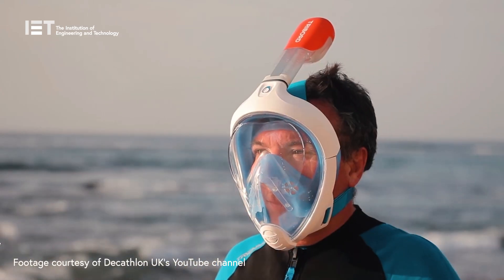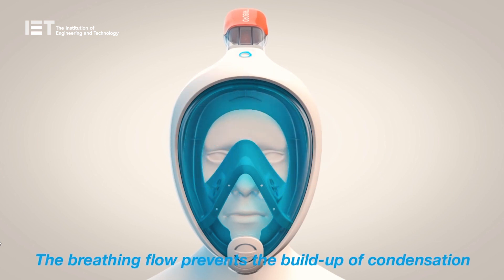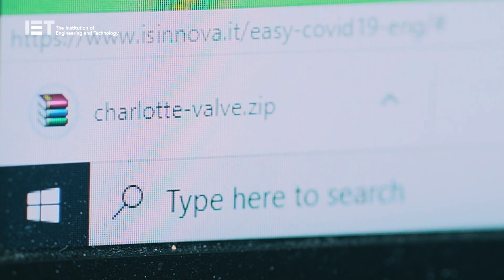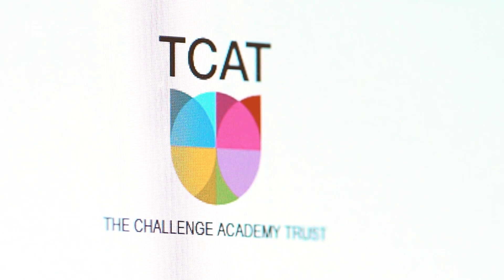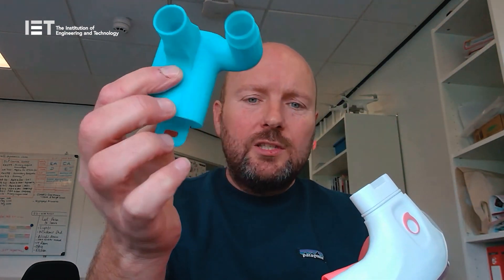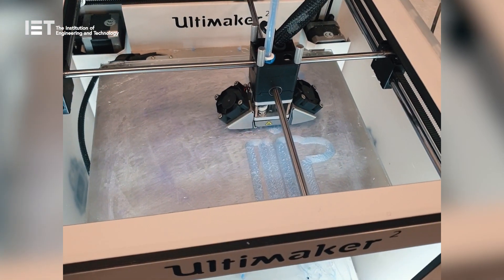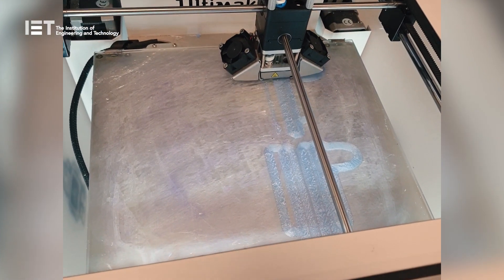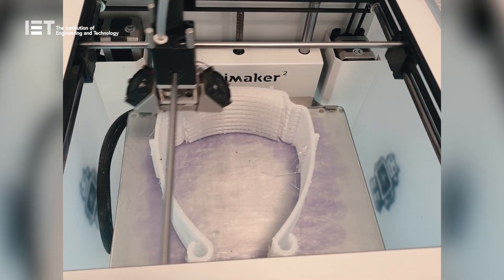Engineers are turning £25 snorkel masks into ventilators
Engineers are turning £25 snorkel masks into ventilators. In March 2020 during the height of the ventilator shortage, sports retailer Decathlon and The Institute of Studies for the Integration of Systems, or Isinova, combined forces to successfully redesign the Easybreath line of underwater snorkels so that they could be used in hospitals all over the world.

Isinova is now offering its innovation to the 3D printing community, having released full instructions and a video demonstration so that others can convert the snorkels… into emergency ventilator masks.

One organisation to get involved is UK based The Challenge Academy Trust

The DIY 'snorkel ventilator' can now be made by anyone with 3D Printing capabilities by downloading the opensource design direct from the Isinova website.

As Coronavirus (COVID-19) continues to dominates the headlines across the globe, the ventilator shortage continues to be an issue.  But having the ability to 3D Print a part and convert a Decathlon Snorkel mask in to a ventilator for the NHS from home is one way we can help ease the pressure on the NHS.